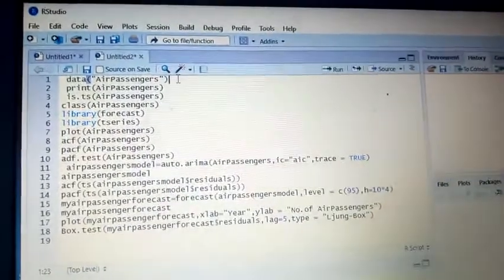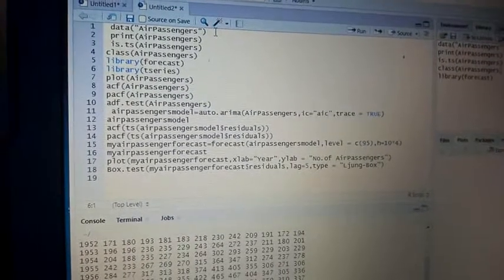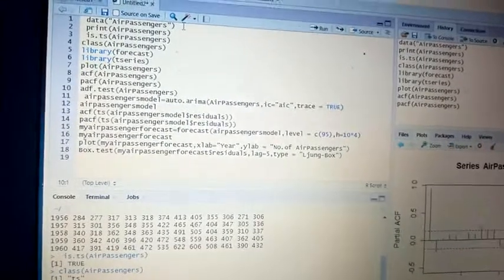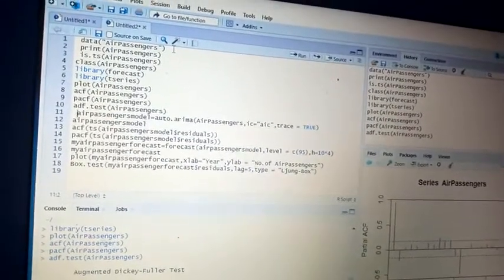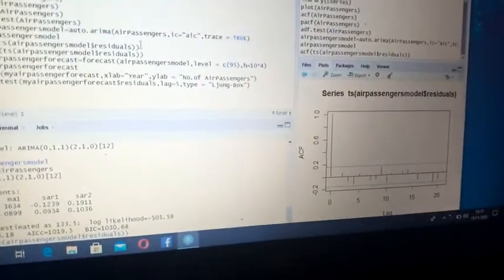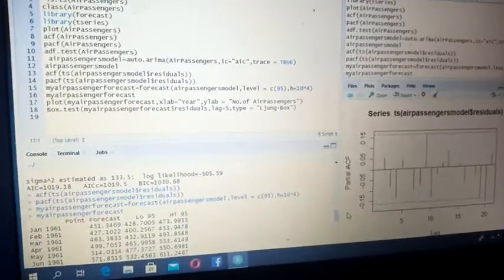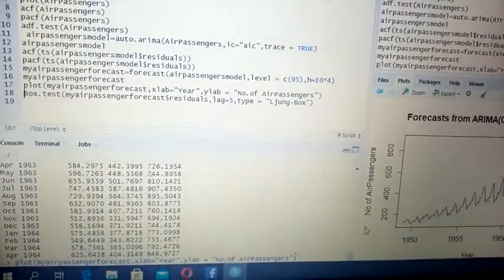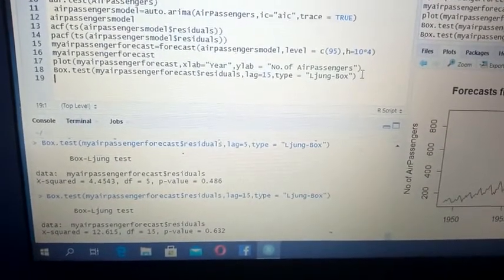Time series analysis using ARIMA model using R software.